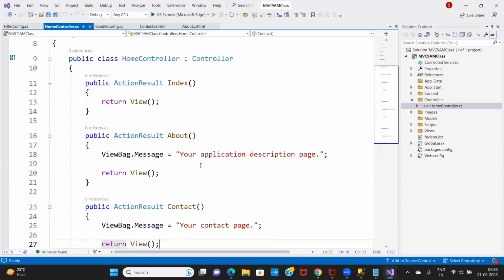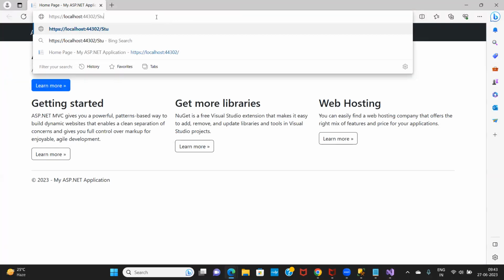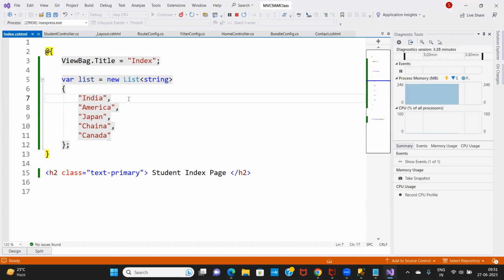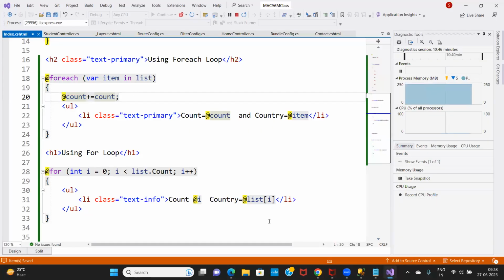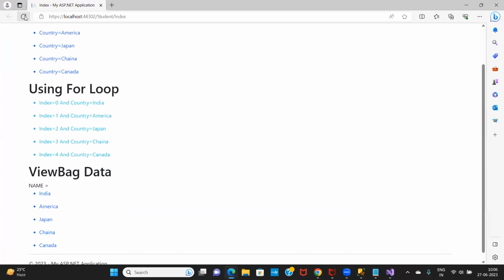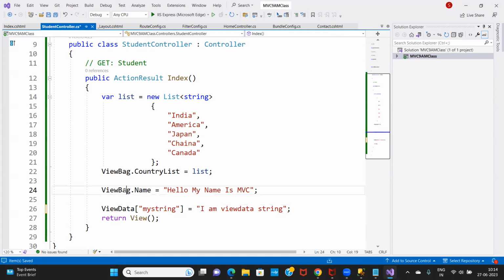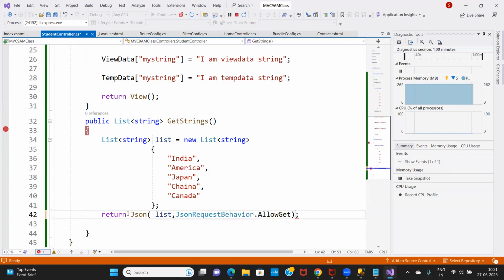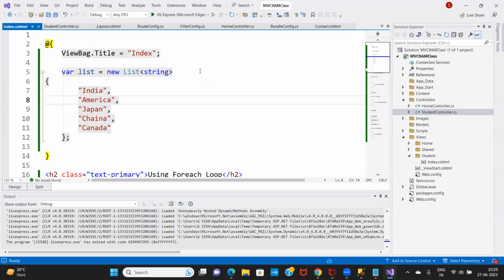MVC LIVE CLASS DAY ONE